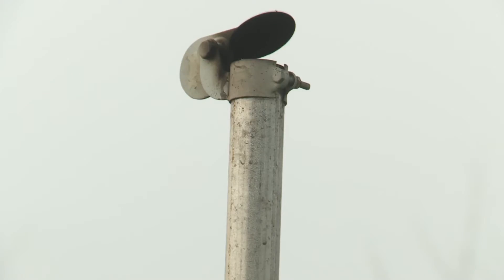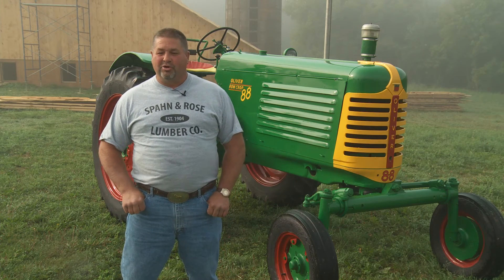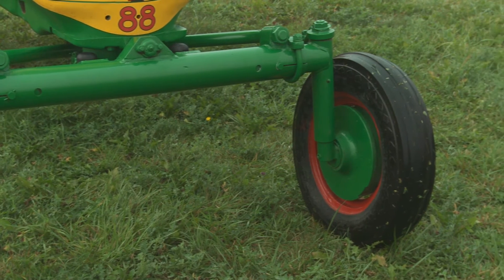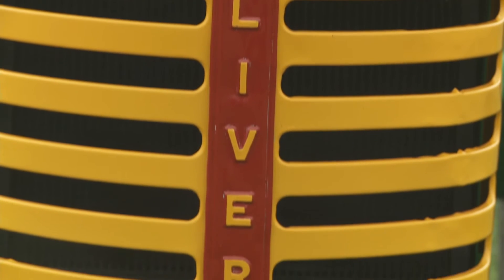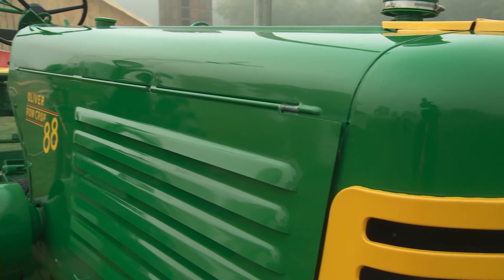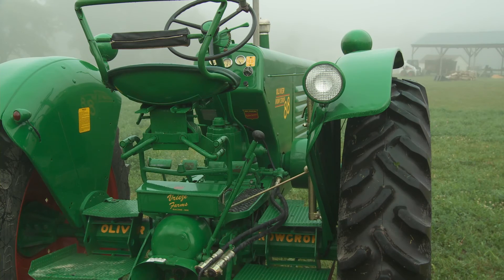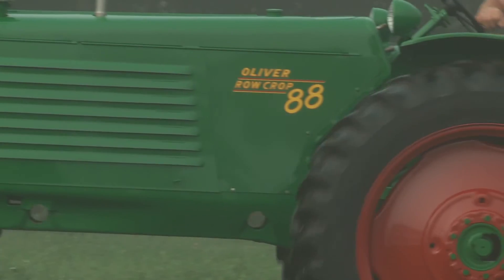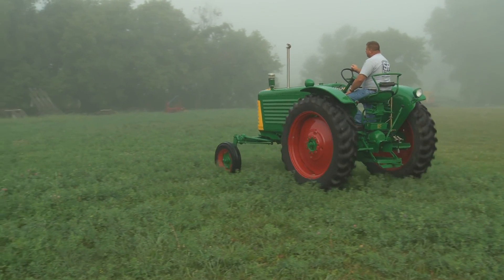1953 Oliver 88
We've got a 1953 Oliver Row Crop 88 to show you today.  This classic from south central Minnesota has some sentimental value to Ron Vrieze.  He remembers driving this Oliver at a very young age